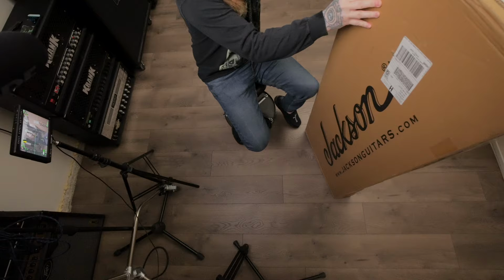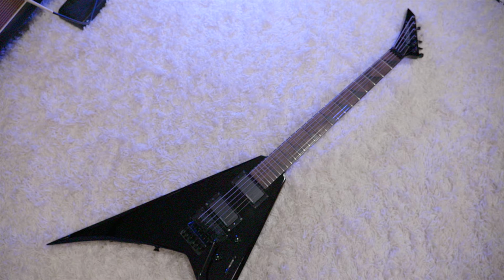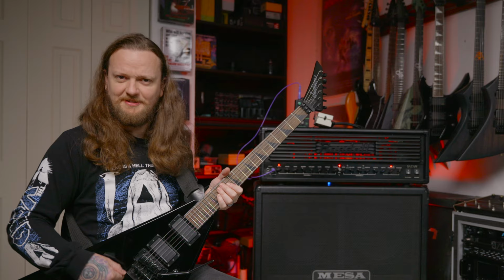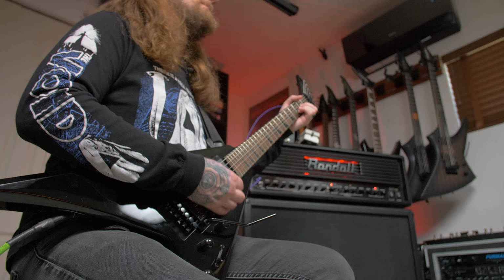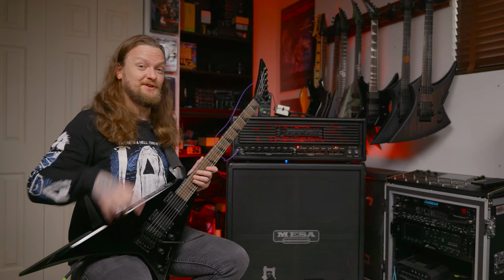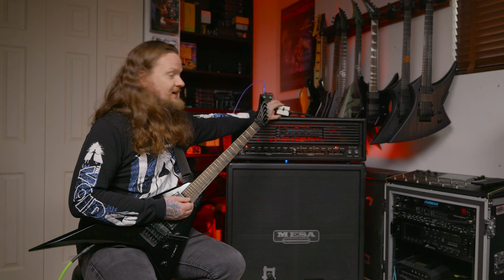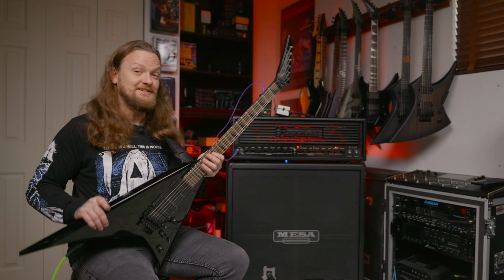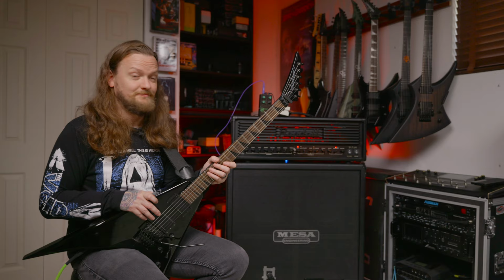Dear Jackson, Make More Guitars Like This!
Listen Jackson, I know we've strayed from the path a little bit... The guitars are getting less metal these days, and the lack of reverse headstocks is worrying. But let's make more guitars like this, OK?

𝗦𝗣𝗘𝗖𝗜𝗔𝗟 𝗧𝗛𝗔𝗡𝗞𝗦 𝗧𝗢 𝗧𝗛𝗘 𝗣𝗔𝗧𝗥𝗢𝗡𝗦/MEMBERS!
Barry Prosser
David L
Kevin Puumala
Ronny Webster
Apoplexia
Failusekilltake
Ian Lambert
Royce
Alex Ferrin
Irvin Smith
Stuart Howlette
Joseph Howell
Ethan Carpenter
Raph Hieber
Jacob Boyett
David Steele
Britzi
Eric Allen
It's Me Djoom
ElectricEye
Walter Dasilva
TillerOG
Steven E
Robert Pira
TheDailyPlanetGoesTo11
Joeli0sis
Swarbs74
Tim Shipp
Stephan Kinney
Marsyas
Sheepydeepy
Bryan Bishop
Your Mom

0:00 Jackson Randy Rhoads X series V (RR24X)
0:40 Unboxing
1:31 RR24X Specs
2:46 Demoing the Jackson RR24X
3:24 Pickups on "clean channel"
3:48 Tom Morello
4:08 Riffing on the RR24X
5:30 Seymour Duncan Blackout Pickups
6:55 Is it for you?